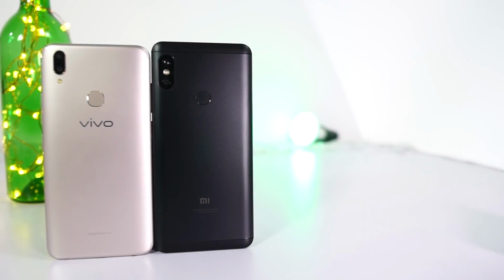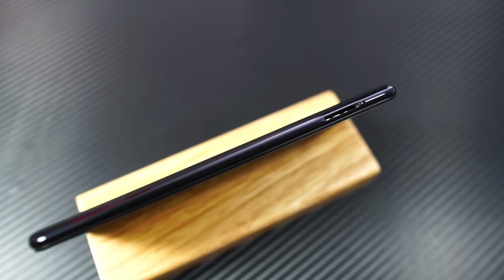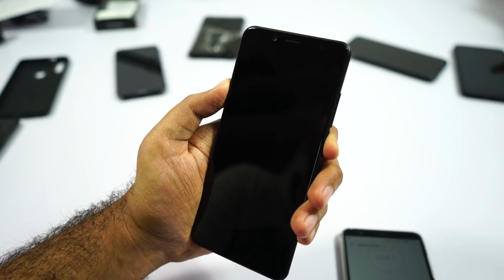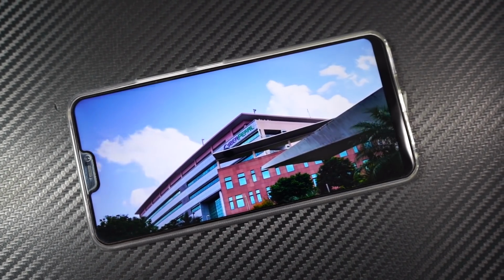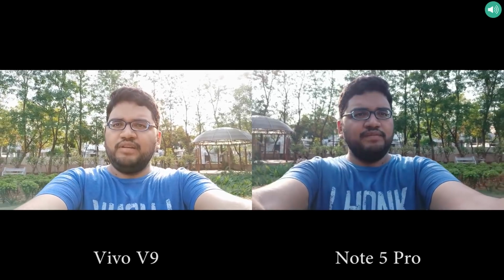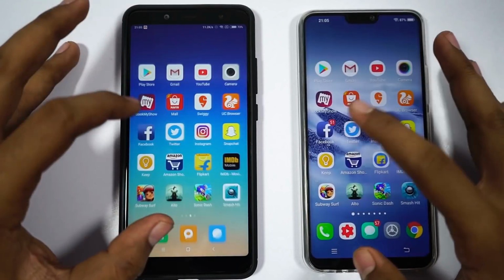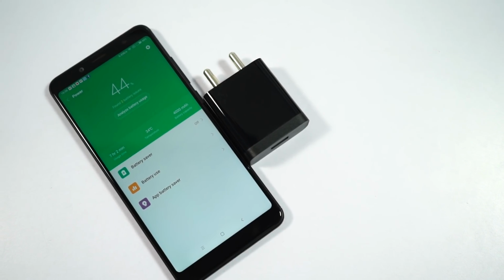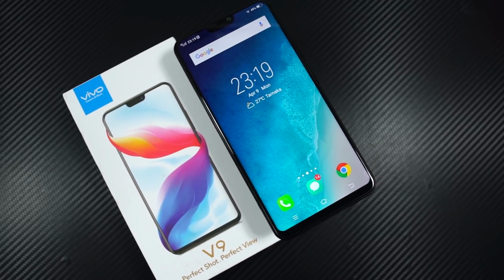Vivo V9 vs Redmi Note 5 Pro Comparison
Tempered Glass